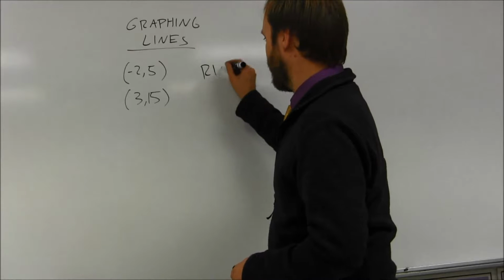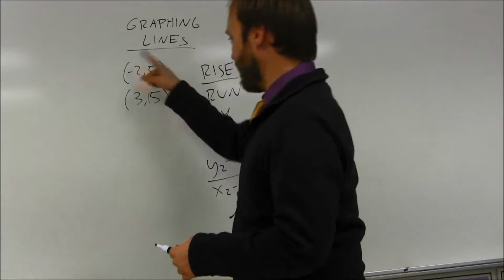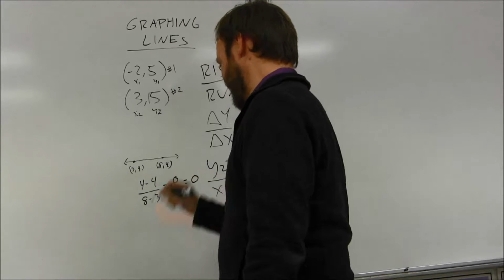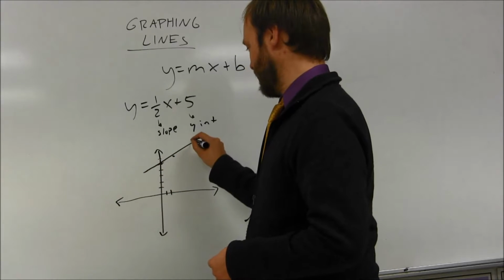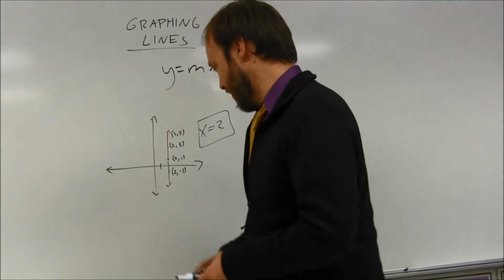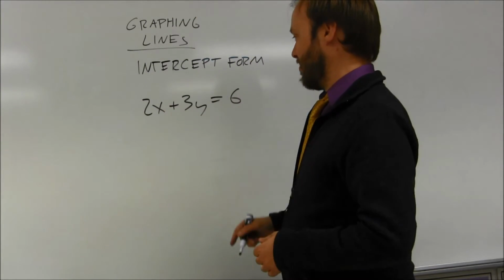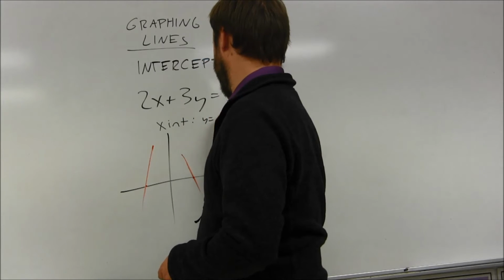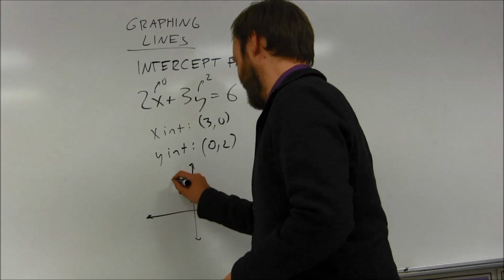Graphing Review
A quick review of basic topics in graphing.